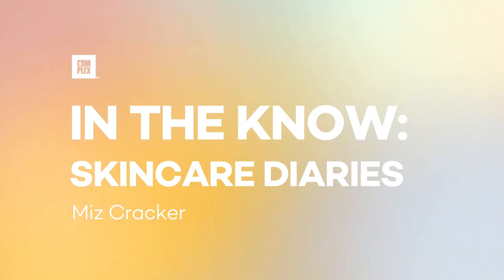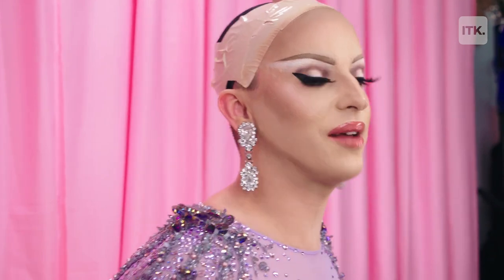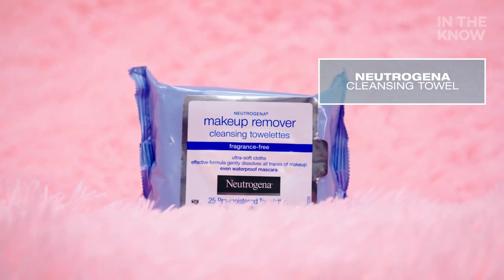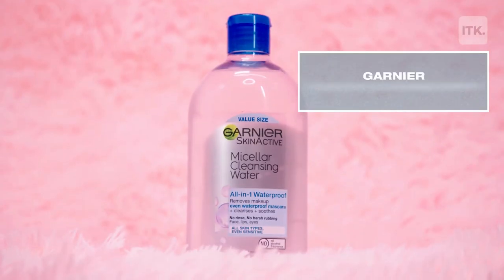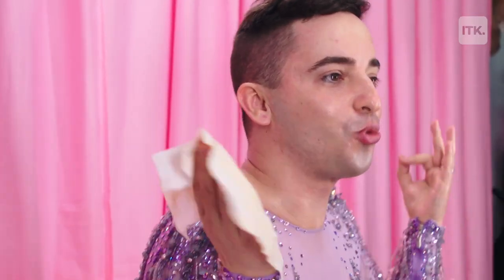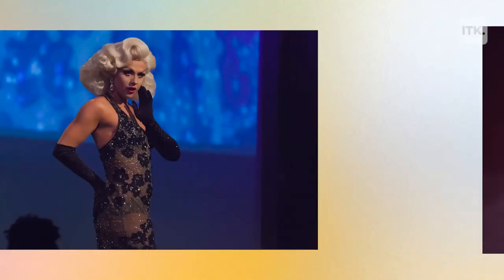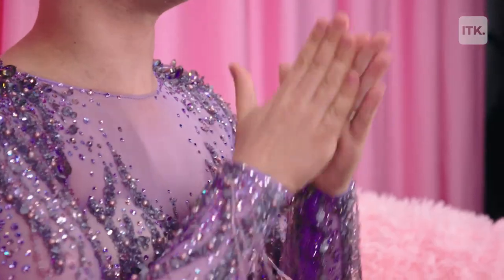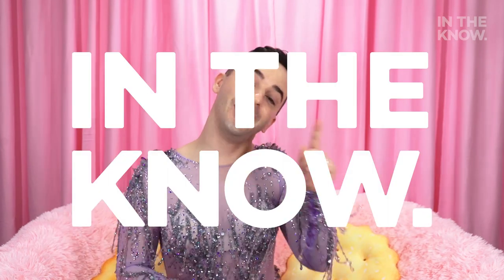How RuPaul's Drag Race All Stars runner-up Miz Cracker gets out of drag in just 5 steps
Miz Cracker, who was a finalist on the fifth season of "RuPaul's Drag Race All Stars," gives In The Know an intimate look into her post-drag skincare routine.